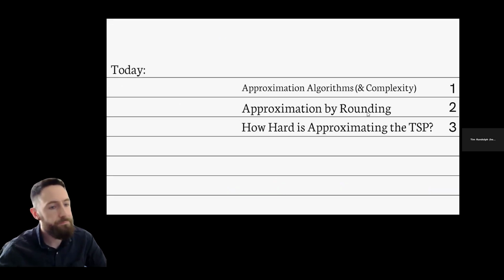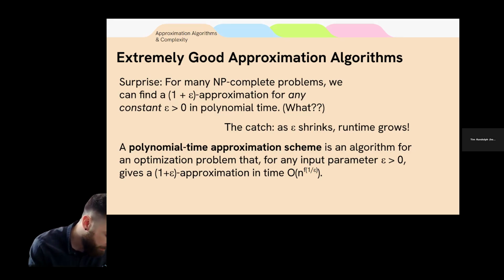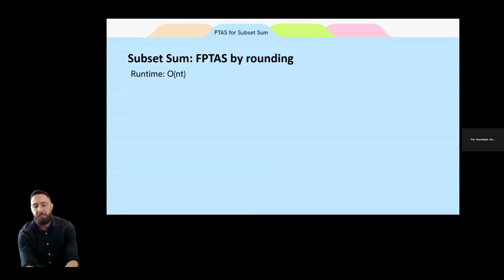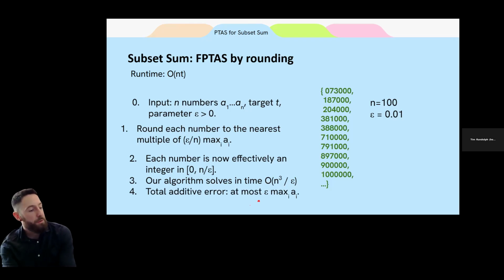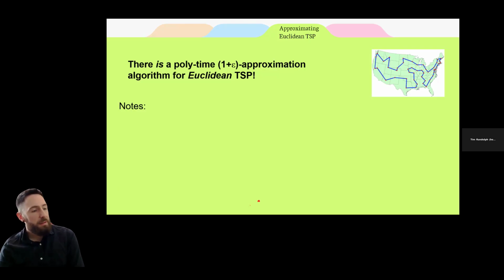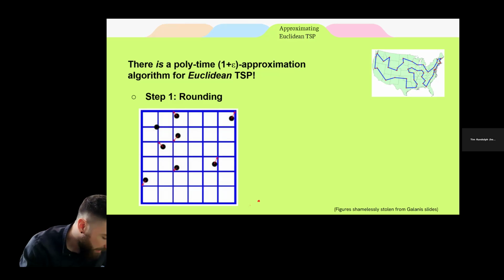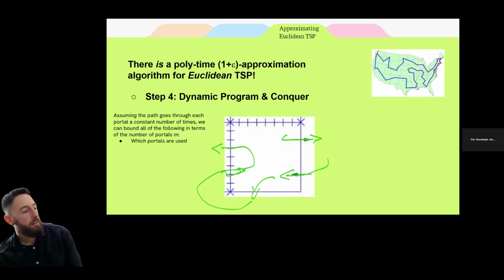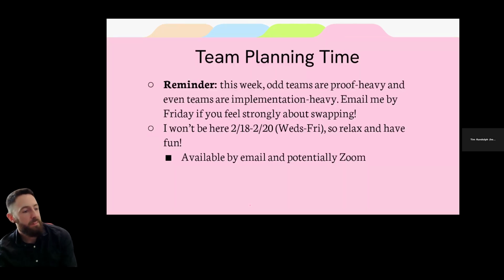CSCI 145 Spring '26 Lecture 5: Approximation Algorithms